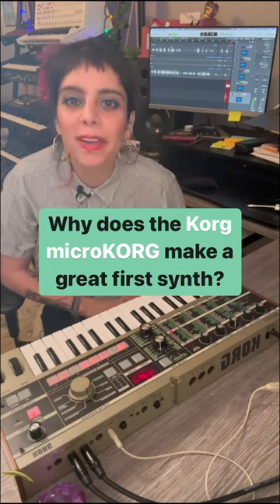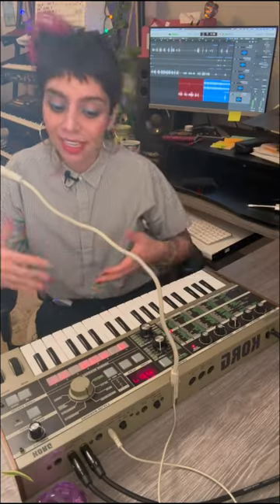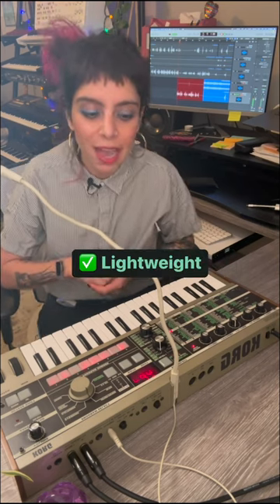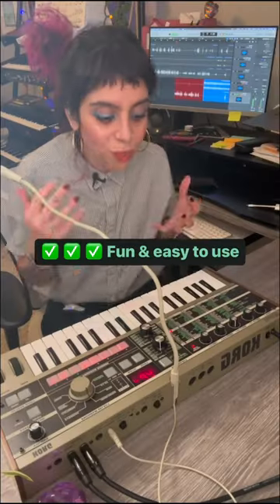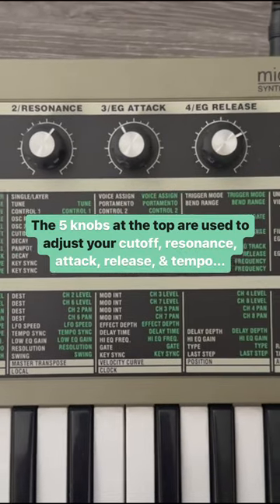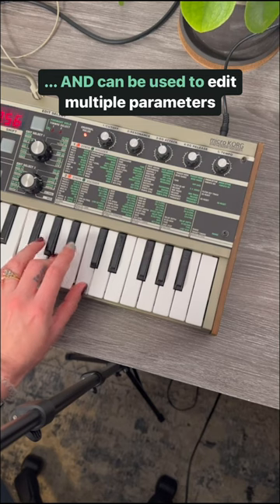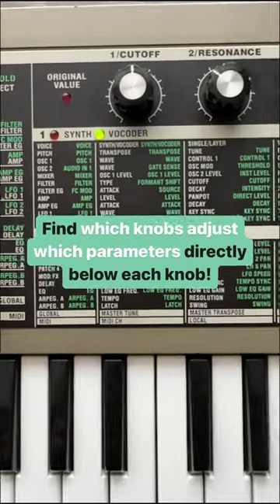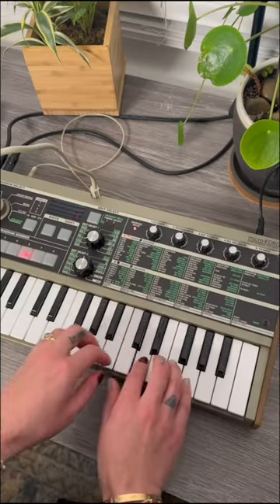Why does the Korg microKORG make a great first synth?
Why does the Korg microKORG make a great first synth? Along with it being the longest-running synth in production & still available for purchase today, the microKORG is lightweight, compact, has 128 programs & it's an incredibly intuitive synth that can be battery 🔋 operated! It even includes a mic for the built-in vocoder 👌 The 5 knobs at the top do so much more than just adjust your cutoff, resonance, attack, release, and tempo which allows for immense possibilities for sound creation & design